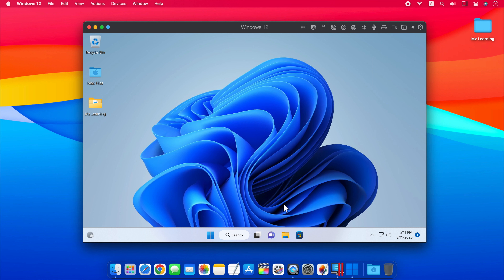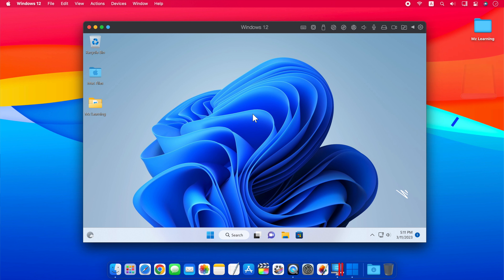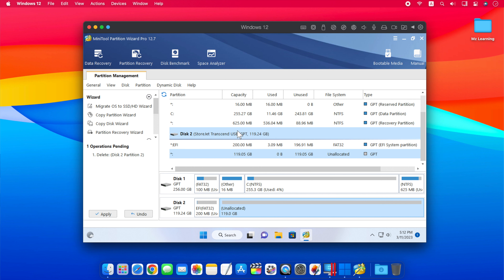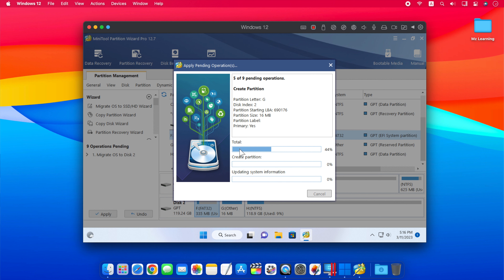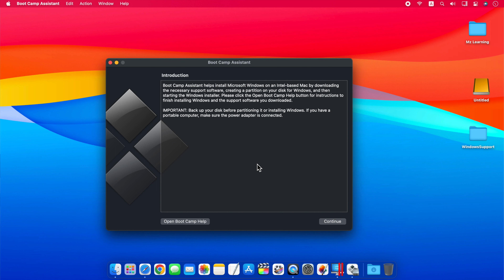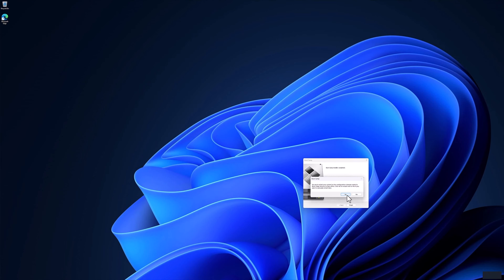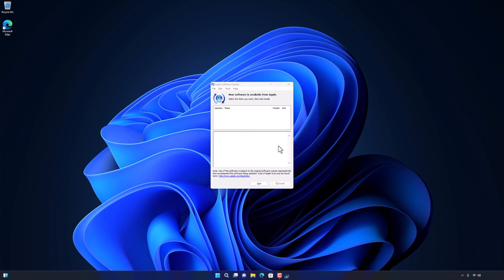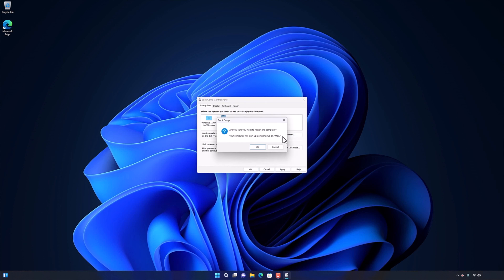Dual boot Windows 11 & macOS Ventura on Mac | Migrate Windows 11 from Parallels Desktop to USB Drive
Dual Boot Windows 11 and macOS Ventura on M1 or M2 Mac with Boot Camp |  install Windows 11 on M1& M2 Mac in  2023 ( Personal Project )

Dual boot Windows 11 on Apple Silicon Mac  |🔥🔥install & dual Boot Windows 11 On M1 Mac with BootCamp

How to install windows 11 on a Mac using Boot Camp Assistant  | Install Windows 11 on Mac Boot Camp

Install Windows 11 on Mac | Dual Boot macOS Ventura and Windows 11 on Mac |  This Works 100%  | 2023

Windows 11 on Mac | How to Create Windows 11 Bootable USB Drive on Mac | 100% Working Method | 2023

How to Enable & disable TPM 2.0 Chip in Parallels Desktop  |   Windows 11 on Mac Without TPM Chip

Dual boot windows 11 and macOS Ventura on Mac | Migrate Windows 11 from Parallels Desktop to external USB Drive
Friends today I am incredibly excited Because today I have brought you a very different video. Today I will tell you how to migrate windows 11 from a virtual machine to an external hard drive so we can use windows 11 and macOS Ventura as a dual boot without compromising our mac speed

How to install Windows 11 on Any Unsupported Pc | Create Windows 11 Bootable USB For Unsupported PC

How to create Windows 11 bootable USB Drive in Rufus for Unsupported PC Hardware | No Hack require

How to create two or more Bootable USB drives together on Mac | create multiboot USB drive at a Time

Install macOS Ventura 13.3 on Unsupported old Mac | Upgrade to macOS Ventura 13.3 on Unsupported Mac

Install macOS Ventura on Unsupported Old Mac Pro which has Non-Apple / PC Graphic Cards | 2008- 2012

How to install macOS Ventura on Old Unsupported Mac 2007 To 2017 | Step by Step | Ventura on old Mac

How to install macOS Ventura on Unsupported Old Mac from 2007 To 2017 |  OCLP Ventura Update 0.6.1

How to install macOS Ventura on Unsupported Mac 2006 to 2016 |install Ventura on Old Mac |OCLP 0.6.1

How to upgrade to macOS Ventura on Unsupported Mac |Upgrade to macOS Ventura on old Mac -Easy Method

Upgrade to Windows 11 on unsupported Hardware |Upgrade to Windows11 From Any PC Without loosing Data

How to Create Windows 11 bootable USB drive | Create Windows 11 Bootable USB Pen Drive from ISO File